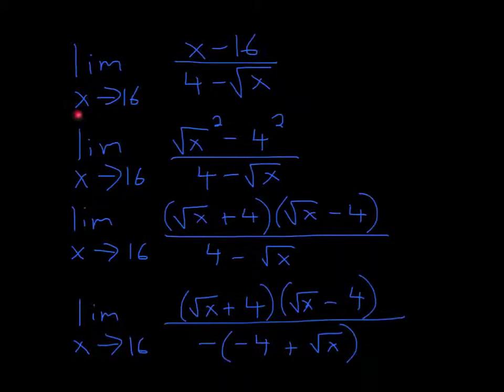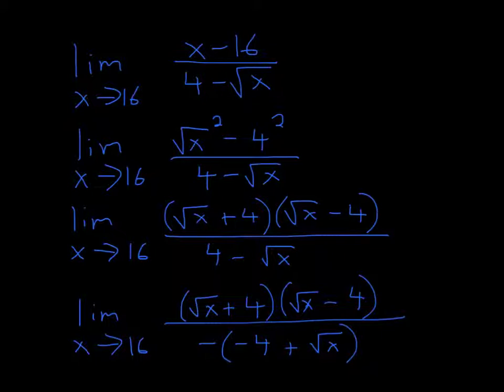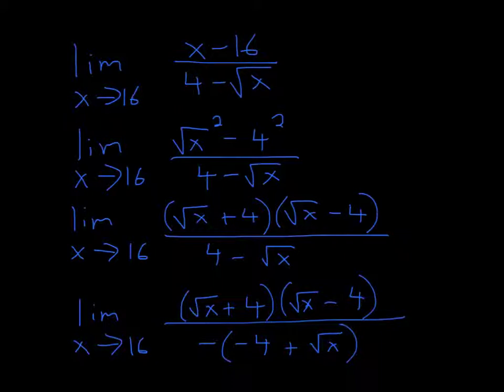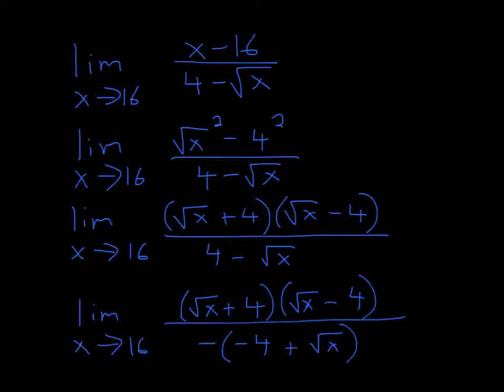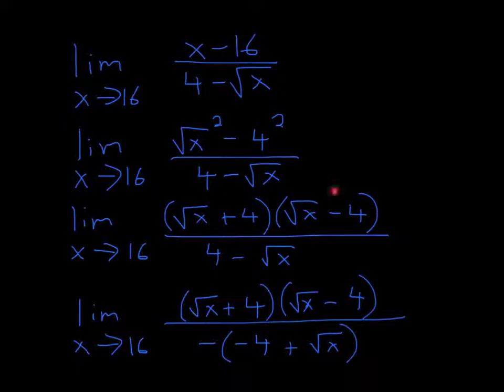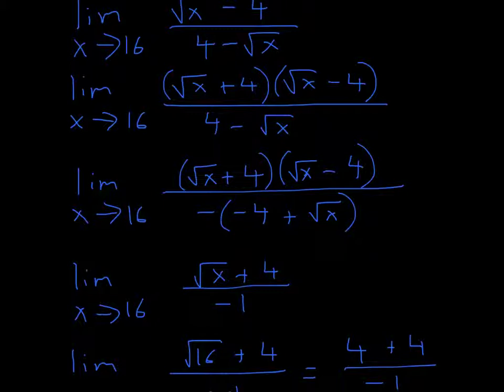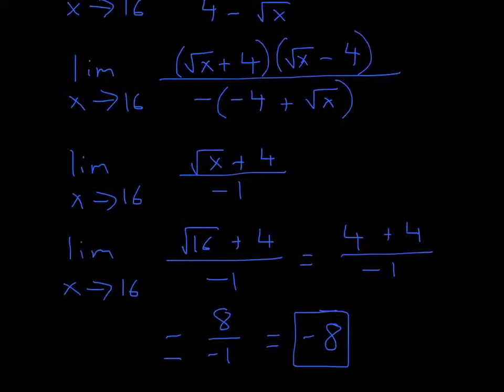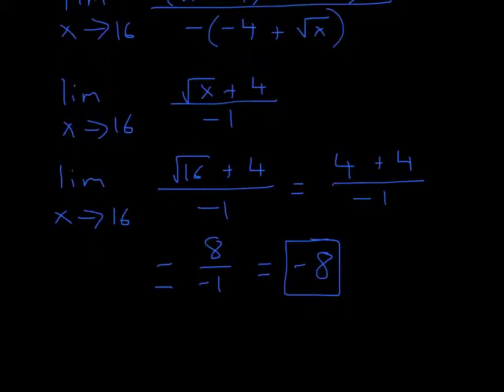Limit (x-16)/(4-square root x)